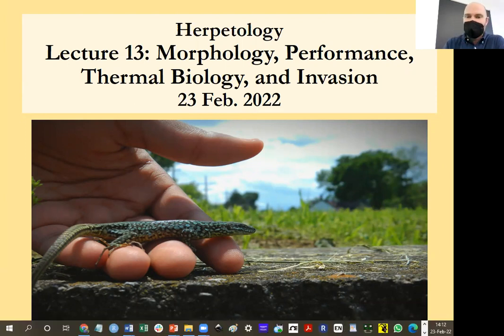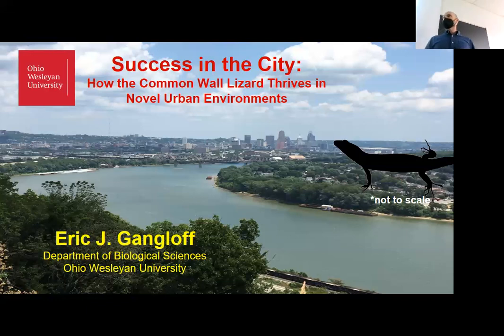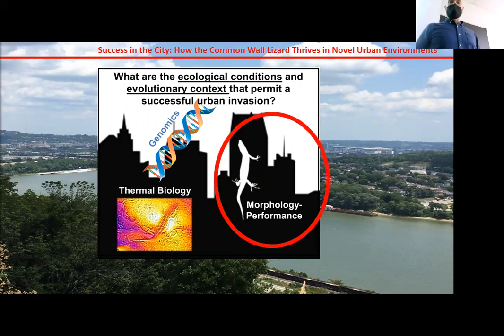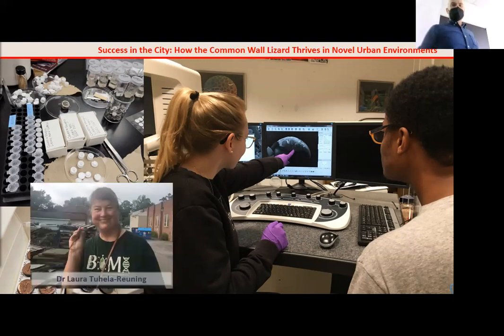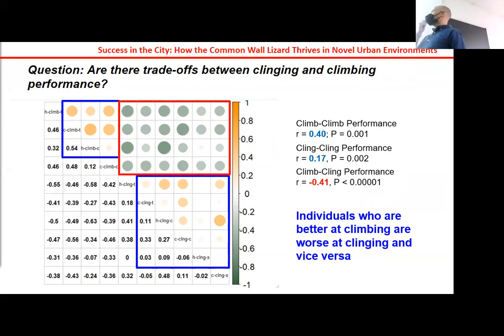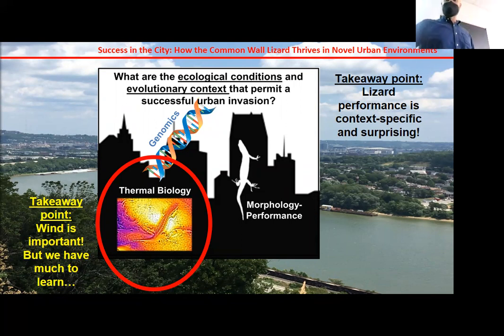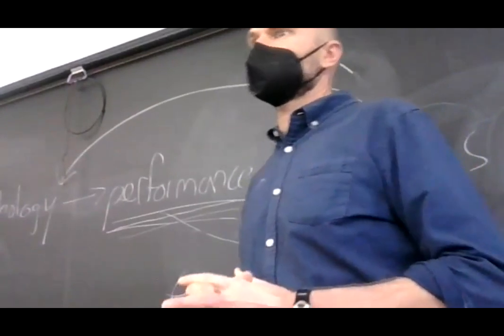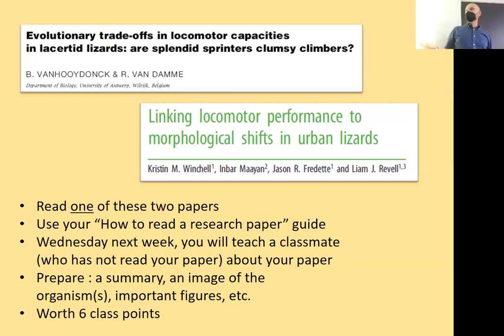Herpetology Lecture 23 Feb. 2022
Video of our lecture 23 Feb. 2022, including a seminar by Dr Gangloff on Podarcis lizards and some other important information.